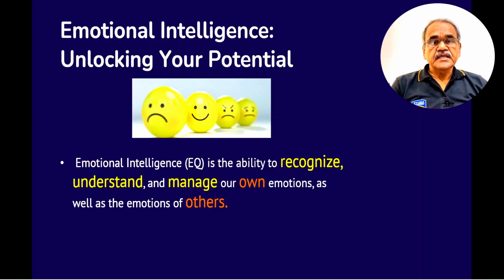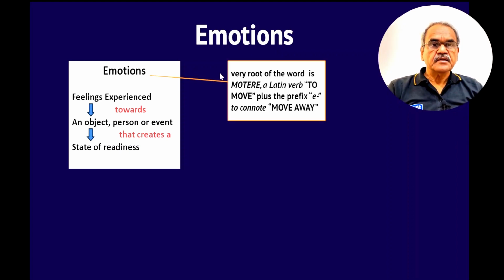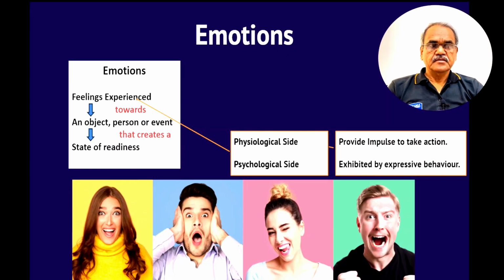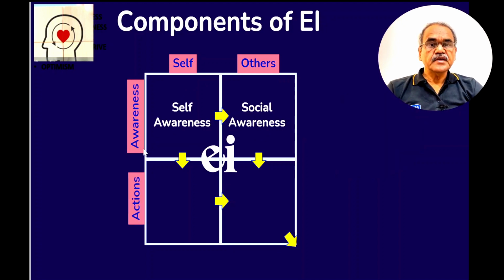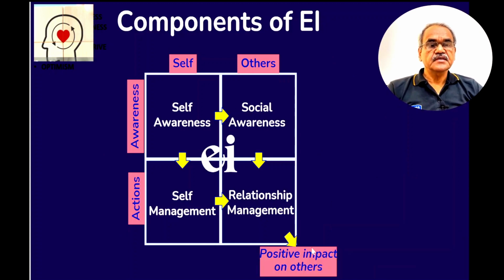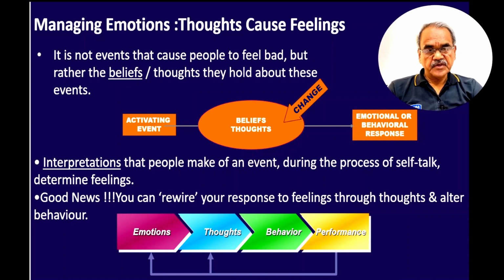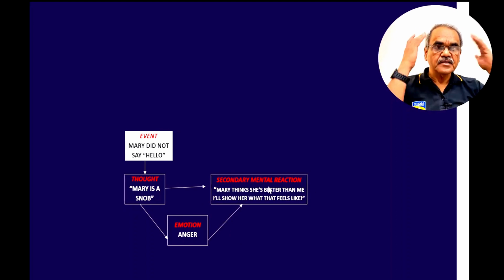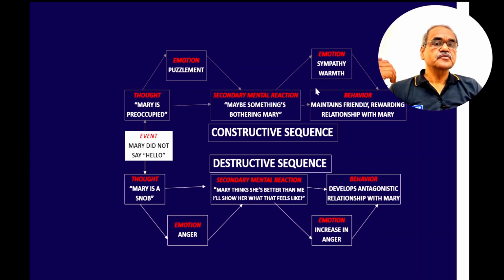SSB : Why Emotinal Intelligence is so crucial ?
This topic has relevance in our day to day life and is so crucial for our intra and inter-personal relations. SSB aspirants have to understand the nuances and develop EQ for their personal growth.